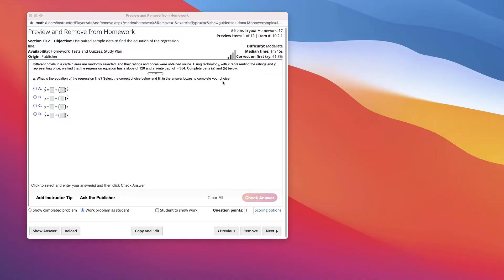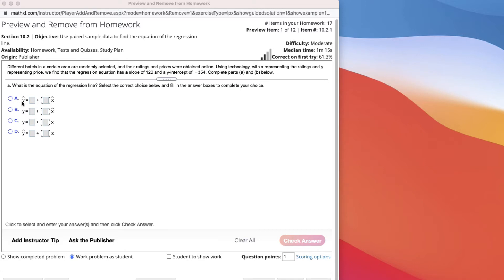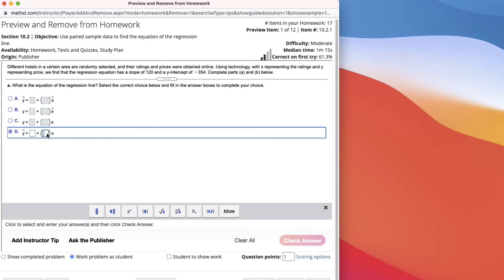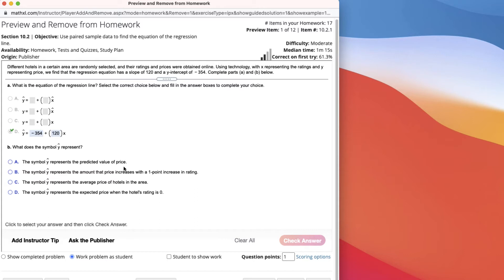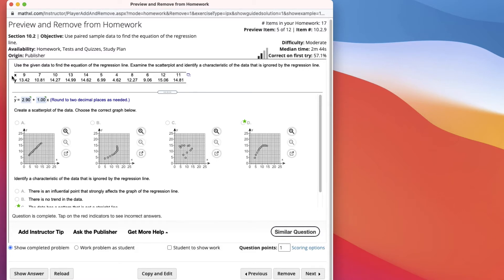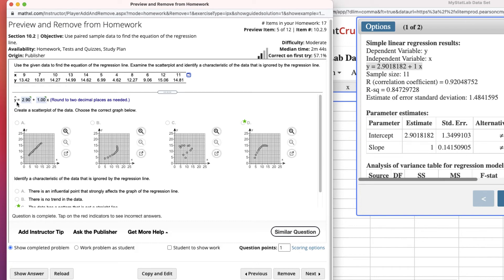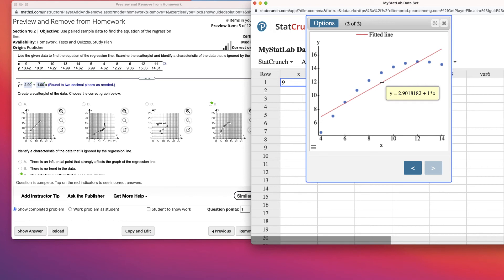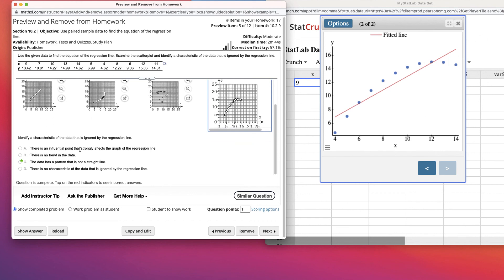2021 - Find the Equation of Regression Line Statcrunch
This video shows you how to take data and rind the equation of the regression line in statcrunch.